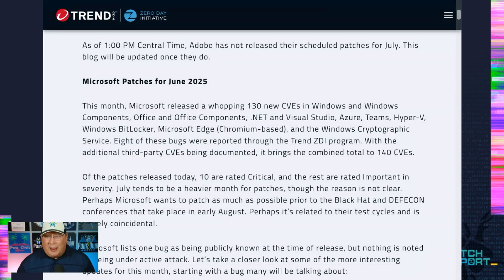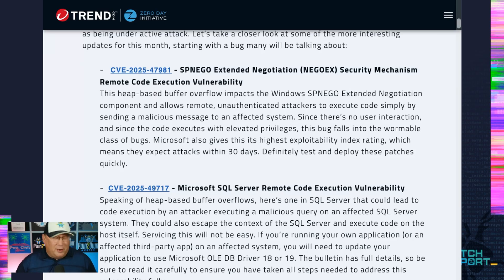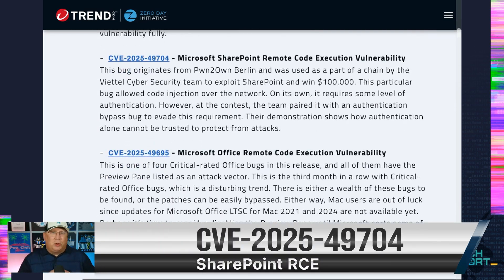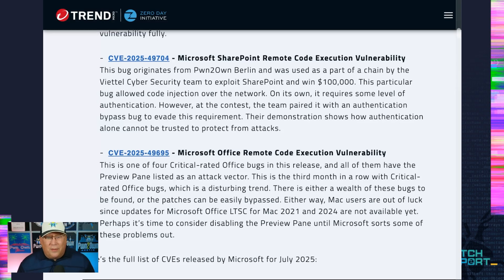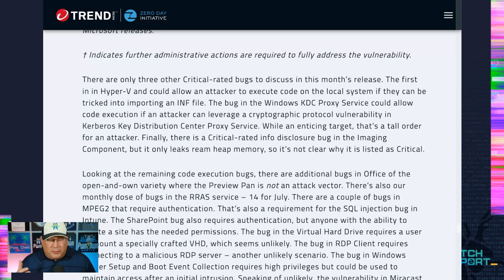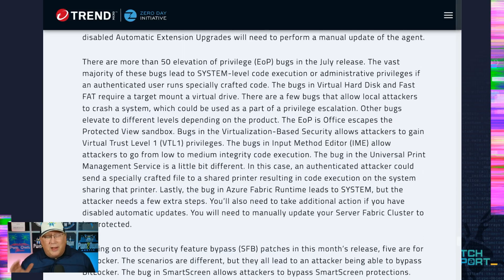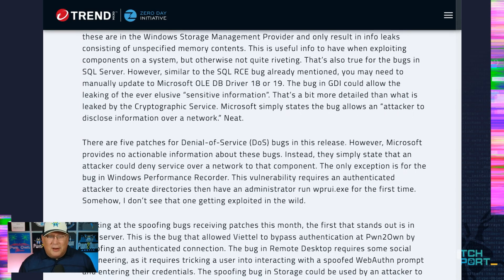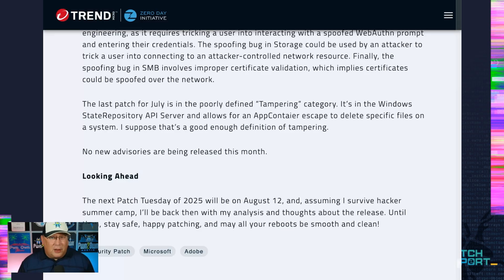The Patch Report for July 2025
Welcome to the July 2025 edition of the Patch Report - our brief look into the latest security updates from Microsoft, Adobe, and beyond. After a record-breaking month, Adobe updates are still missing. Not to worry, as Microsoft leaves us plenty to discuss - especially if you are a SQL Server admin. Join ZDI's Dustin Childs as he wrangles the details for you.